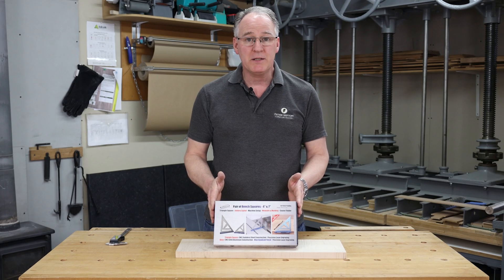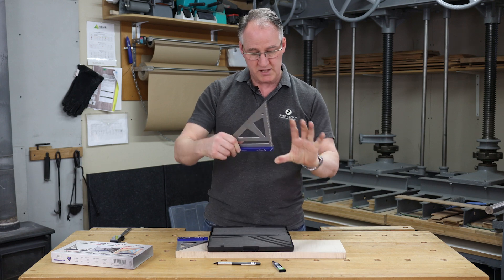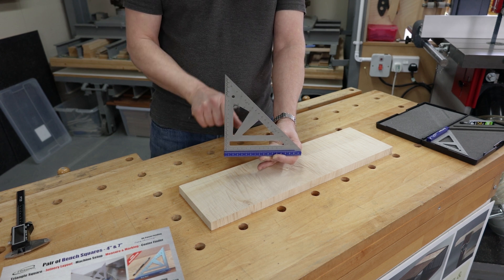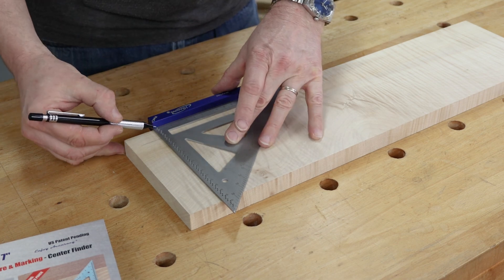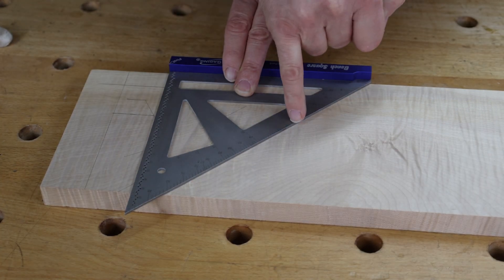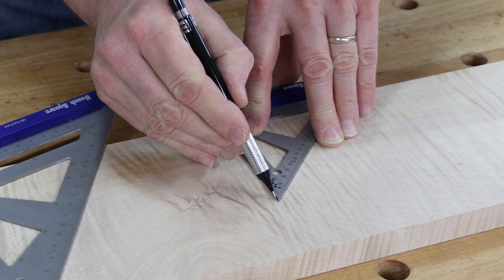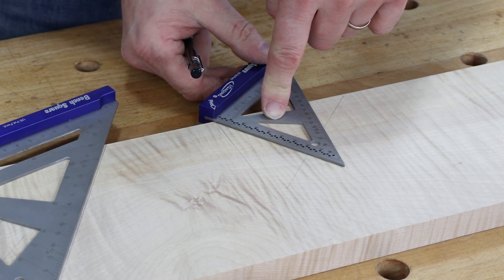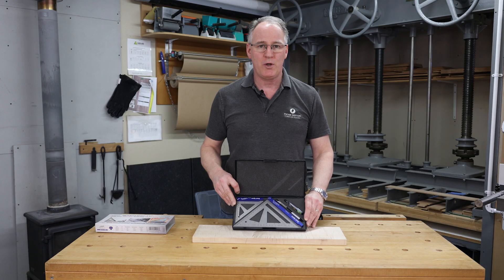iGaging Bench Squares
iGaging’s new Bench Squares feature a 2mm thick CNC cut stainless-steel body, laser engraved markings, and a blue anodised Aluminium base. All the squares have a ruler with drilled holes every 2 mm along the straight edge.  With the point of the included mechanical pencil in a hole, you can smoothly slide the square along an edge to layout lines parallel to the edge.